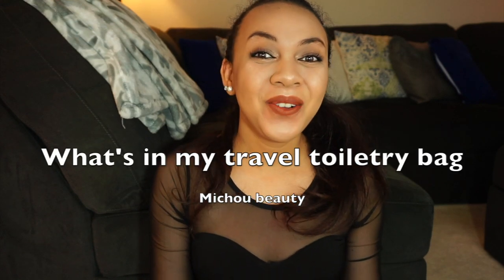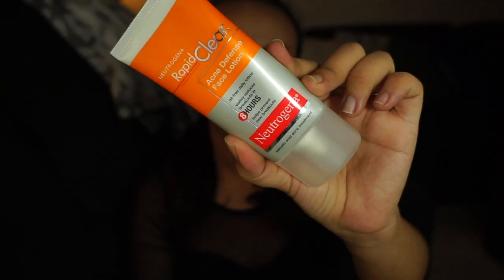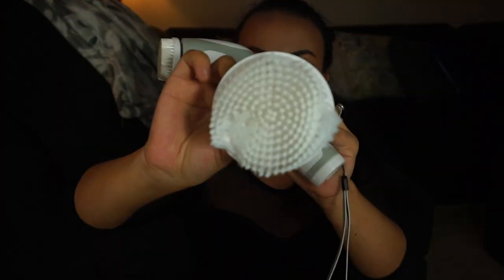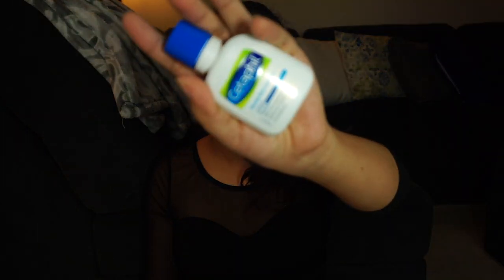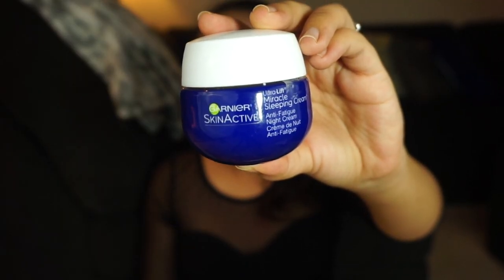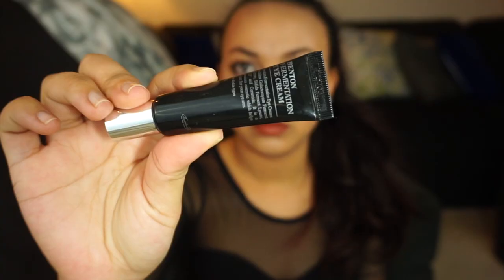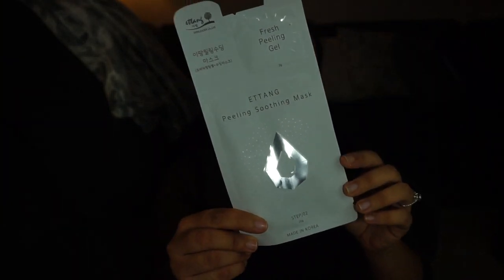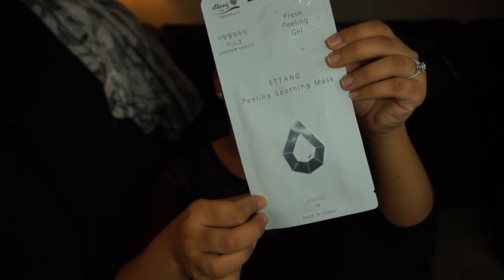What's in my TRAVEL TOILETRY BAG / Michou Beauty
OPEN ME

Hey loves, welcome to another travel video, today i'm sharing with you what's in my travel toiletry bag, you'll see the basic things to pack in your toiletry bag as well as some other things to consider.

xoxo
Michou